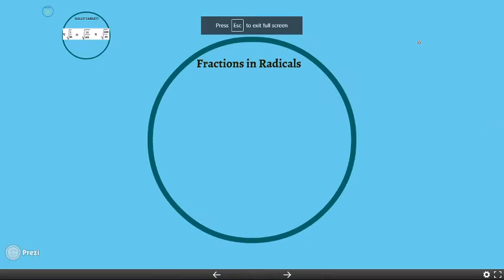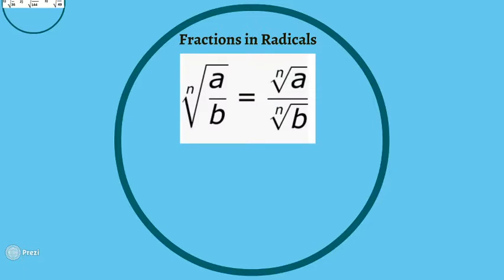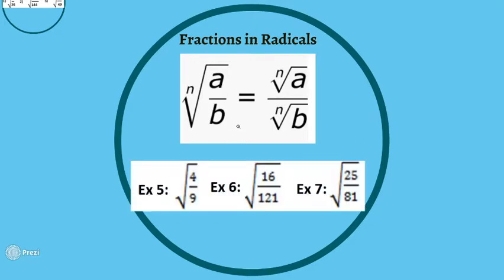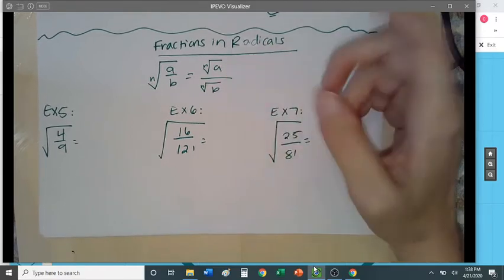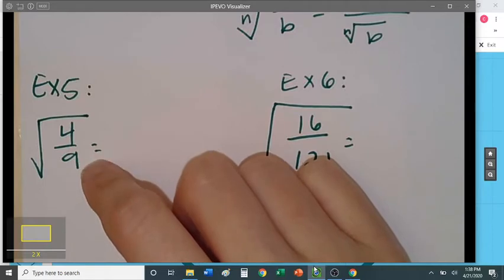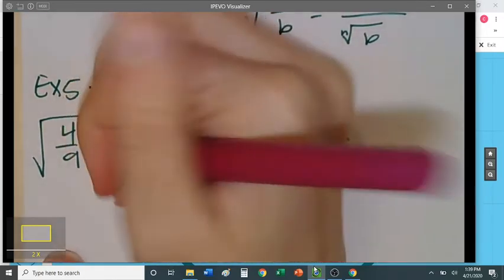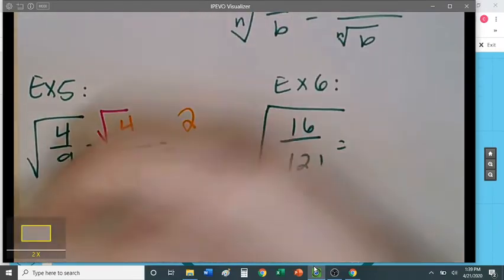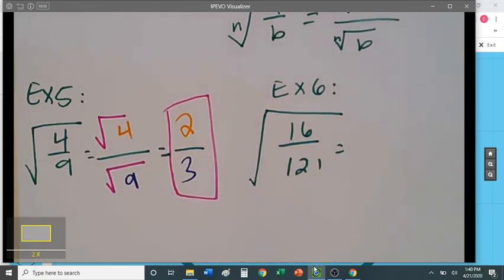Complex Numbers Ex 5